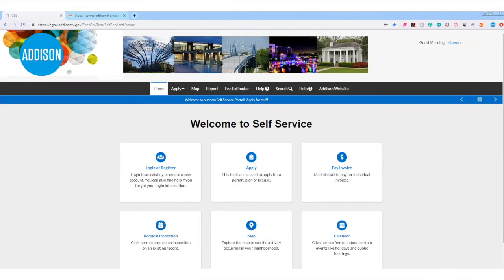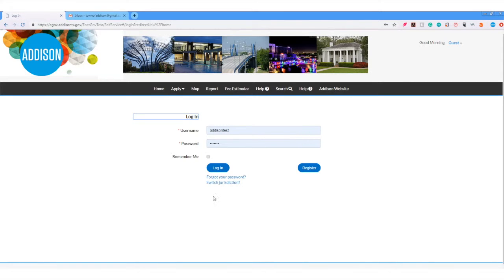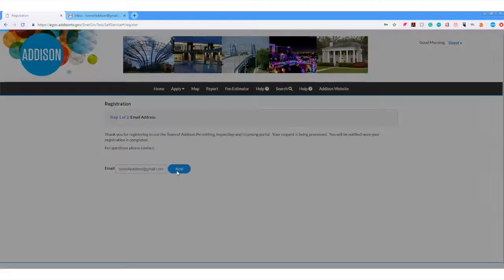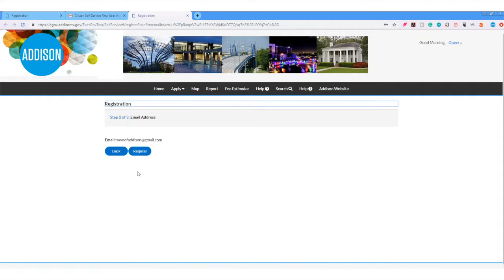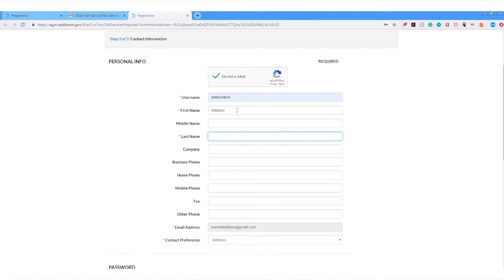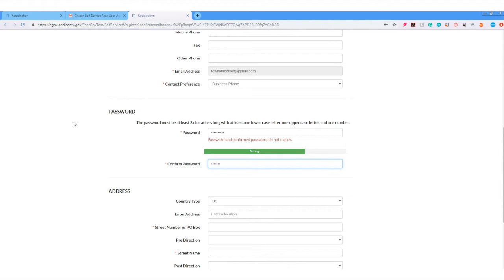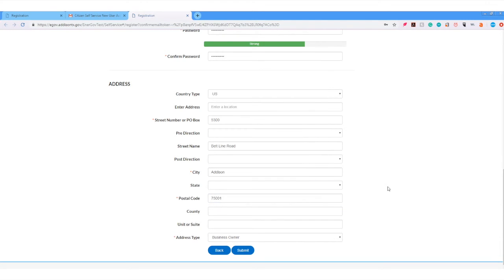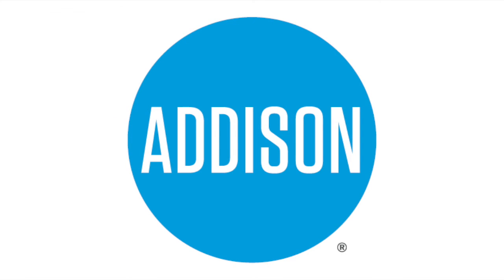How to Register on the CSS Portal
The Town of Addison Development Services Division is excited to announce improvements to the Citizen Self Service (CSS) portal and commercial permit process. The links below provide instructional videos as well as directions that can be downloaded or printed to help you navigate this new tool.

Permit or plan applicants can access the CSS portal from a computer, tablet or smart phone to create a new account, apply for permits, make payments online, request inspections, create new development cases and view real-time data.